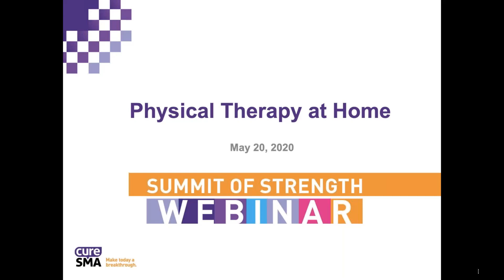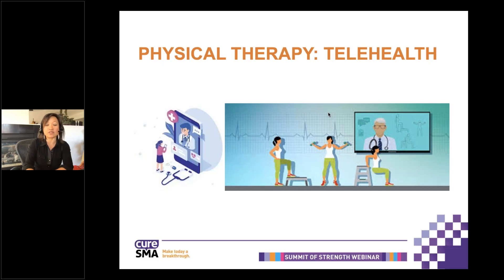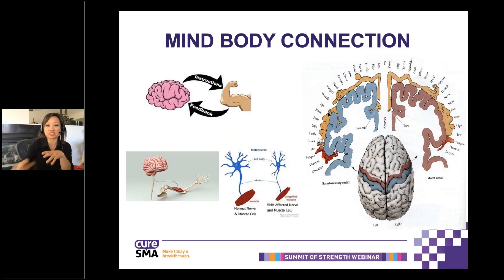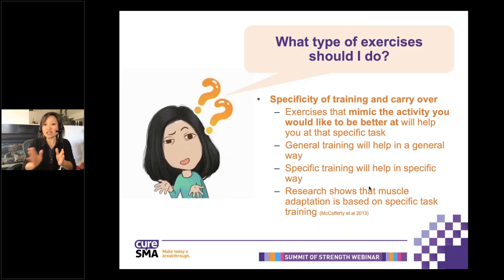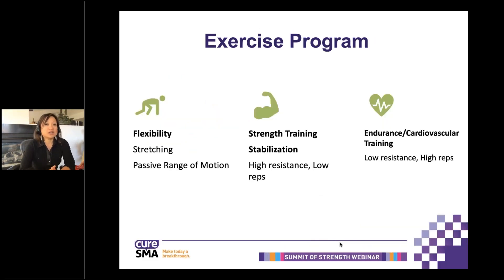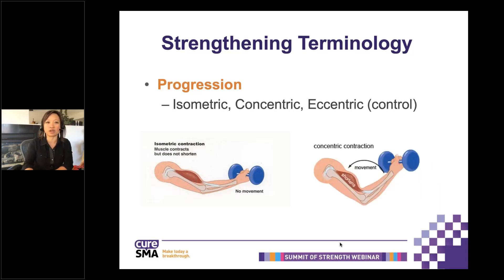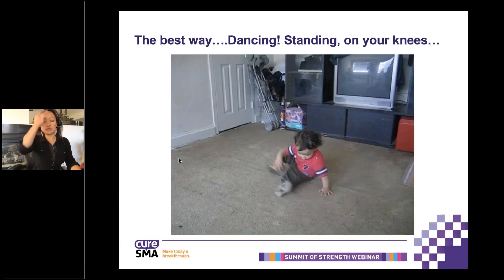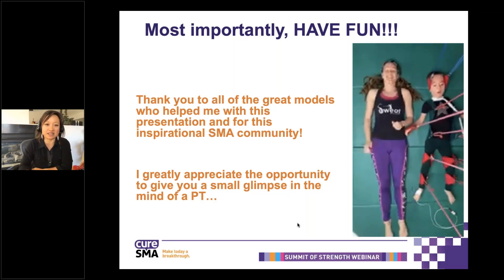Summit of Strength Virtual Program: Physical Therapy at Home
This installment of the Summit of Strength webinar series focused on Physical Therapy at Home. Tina Duong, MPT, PHDc, Physical Therapist and Clinical Research Manager with the Division of Neuromuscular Medicine at Stanford University, presented.

To learn more about Cure SMA's Summit of Strength webinar series,

Thank you to the National Presenting Sponsors for the 2020 Summit of Strength Programs: AveXis, Biogen, and Genentech. We would also like to recognize Platinum Sponsor, Scholar Rock, for its support.